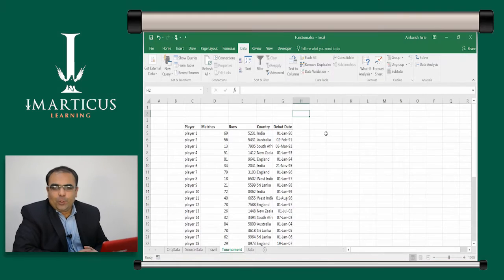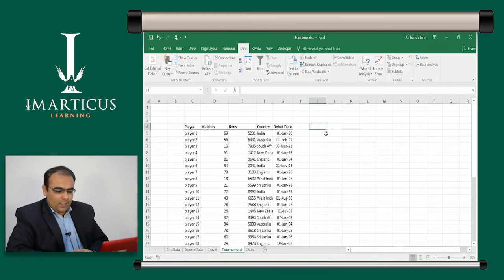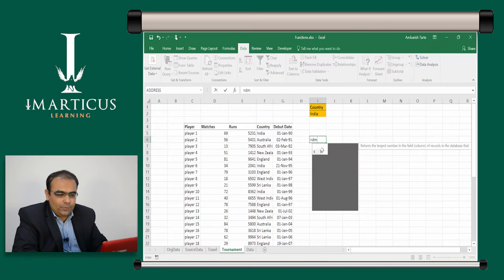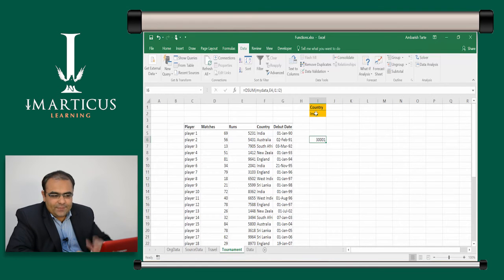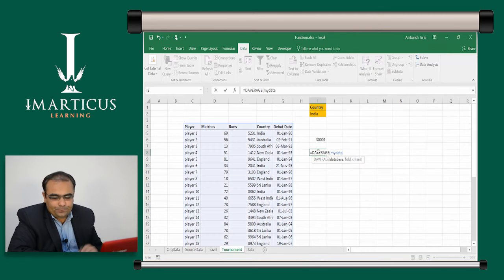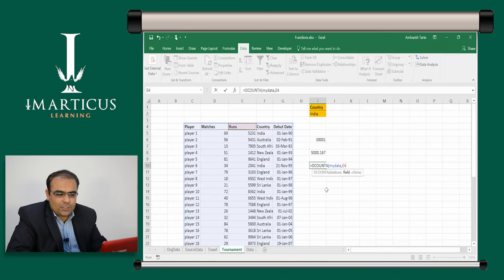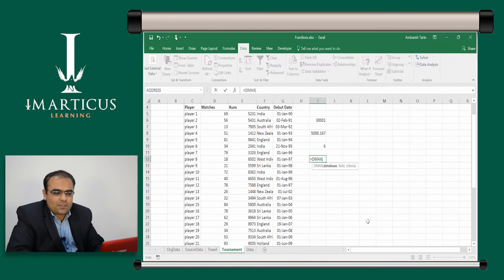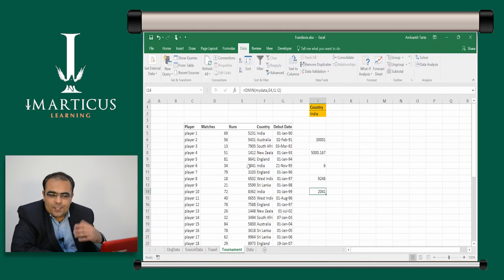Basic of Excel Database Functions